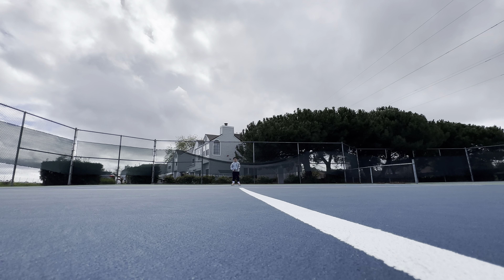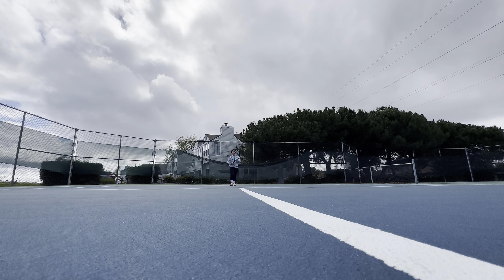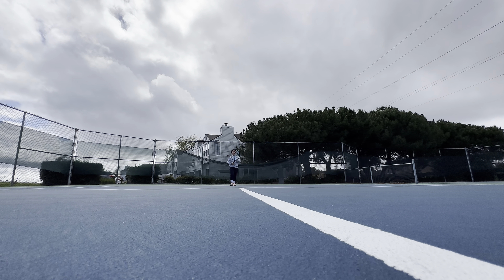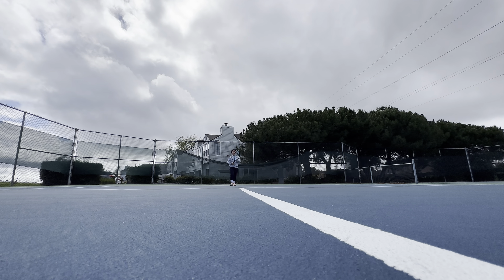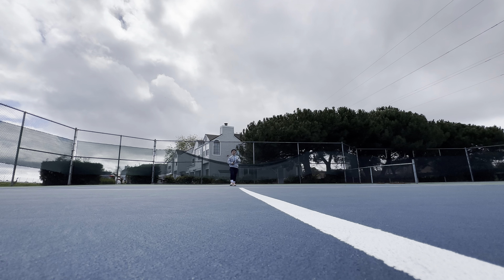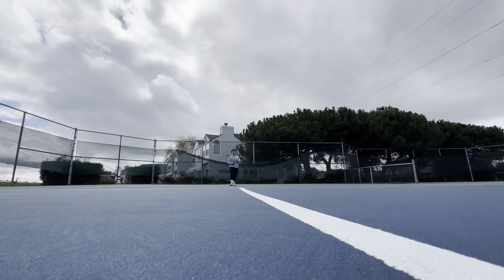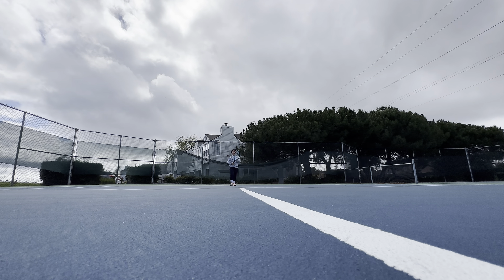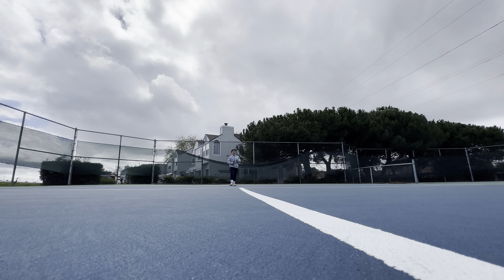AAJW Tennis 2023-0311 a